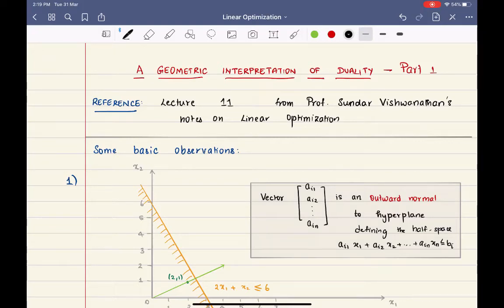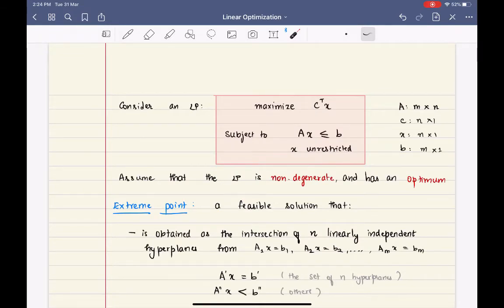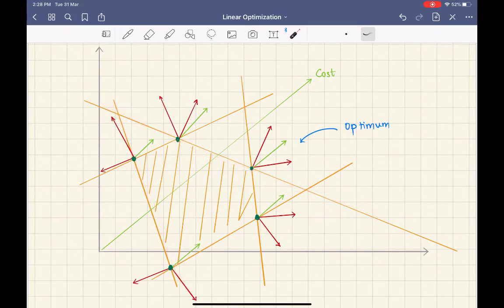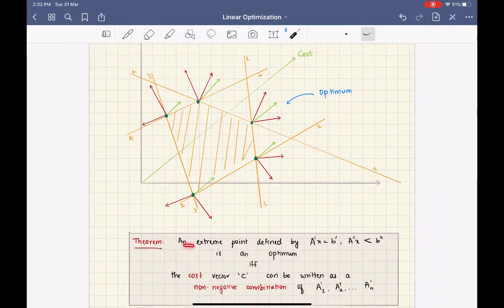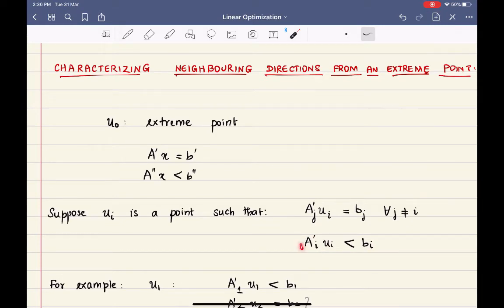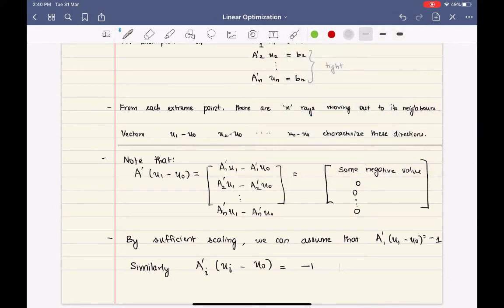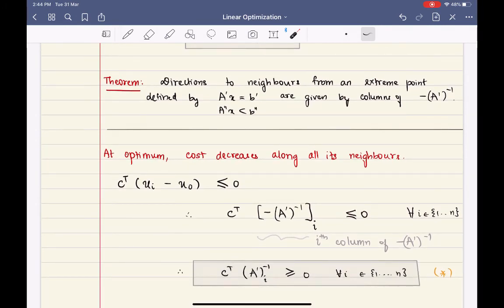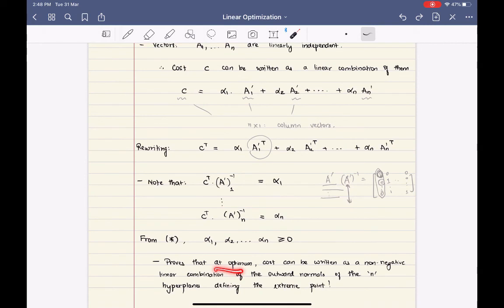Geometric interpretation of duality - Part 1